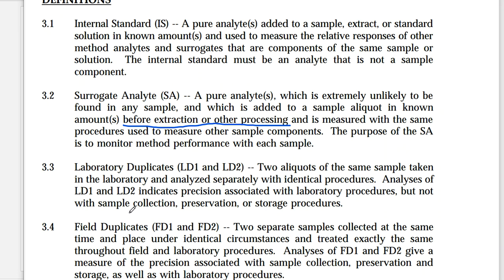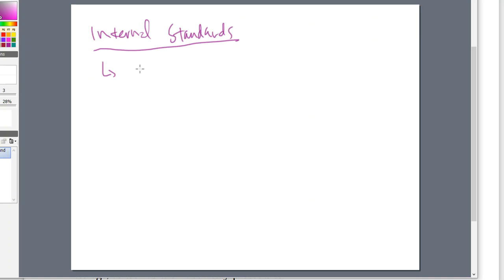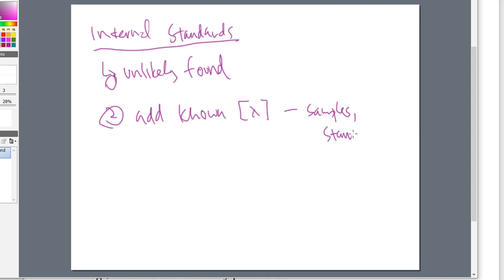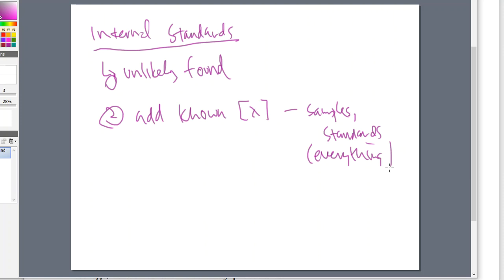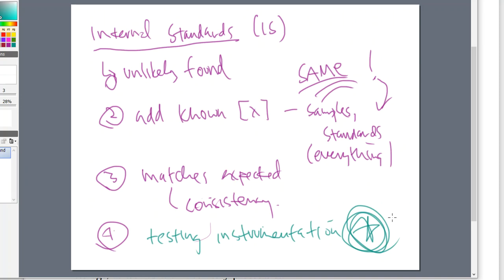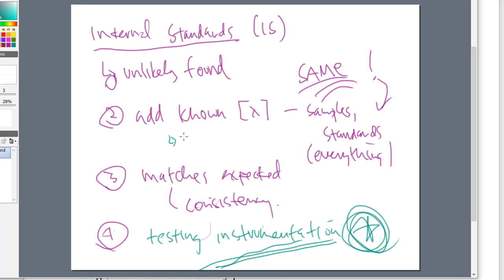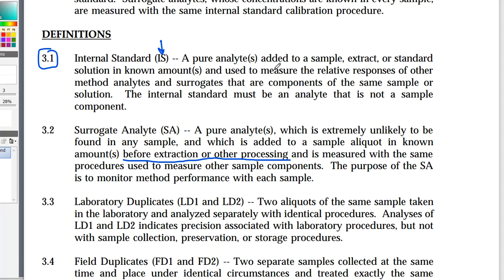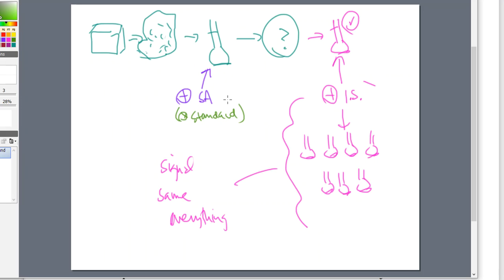CTC 115: An Overview of Internal Standards & How to Prep Them for Lab Methods Part 5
In this video, an overview of internal standards will be discussed.  Why are they used?  Why are they required for methods? What part of the lab process are internal standards checking?